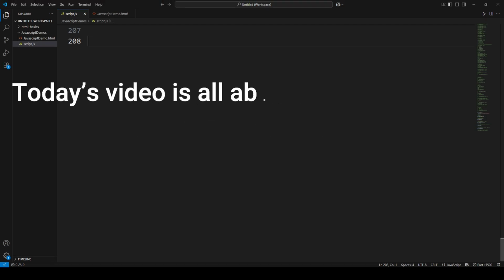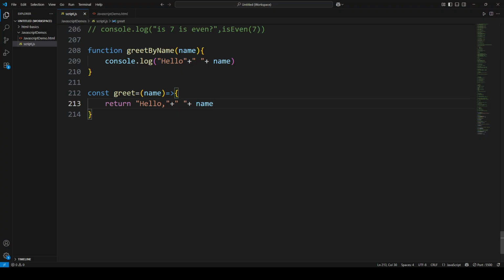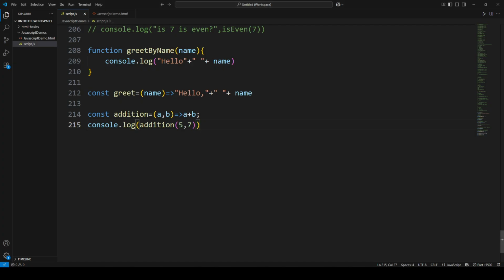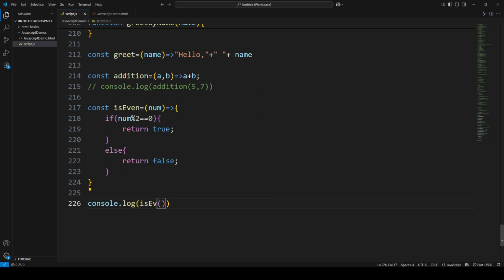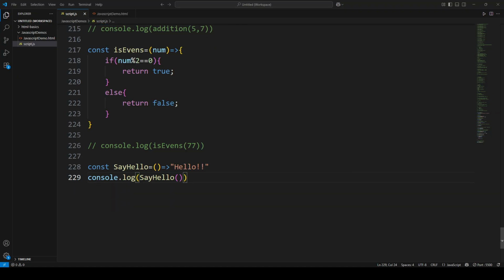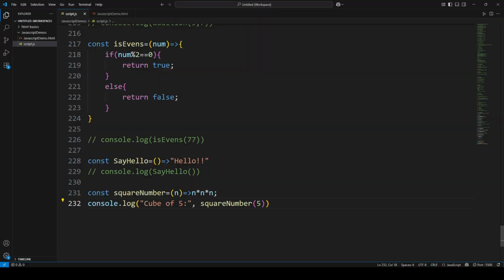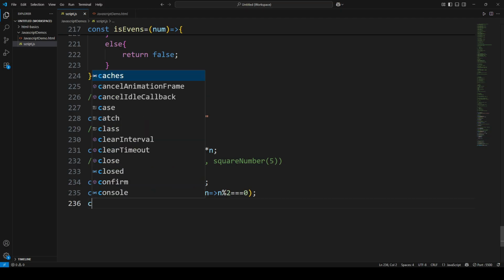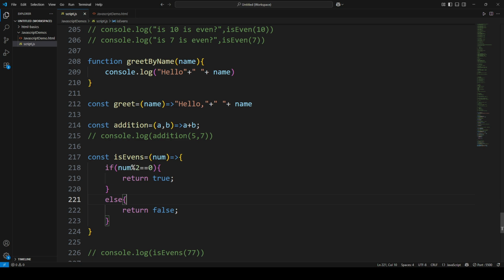JavaScript Arrow Functions ES6+ – Script & Explanation